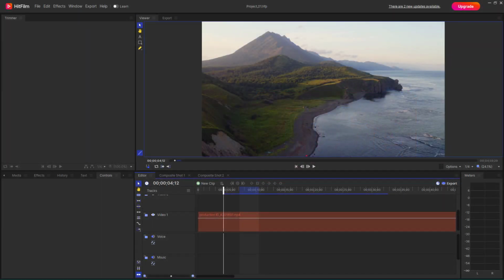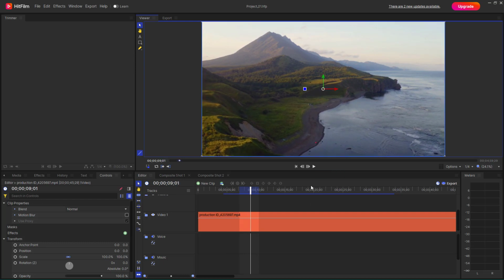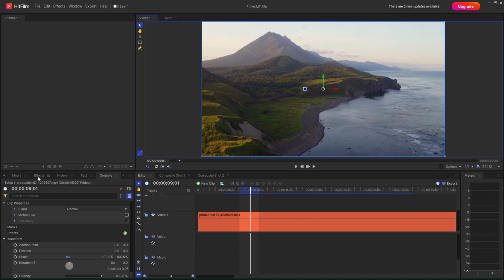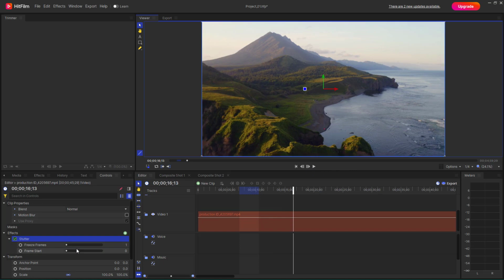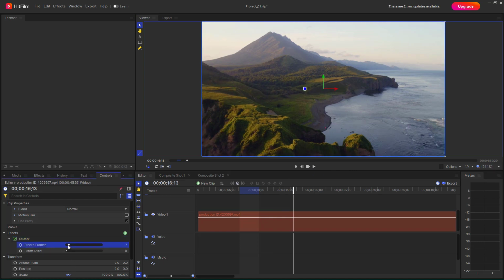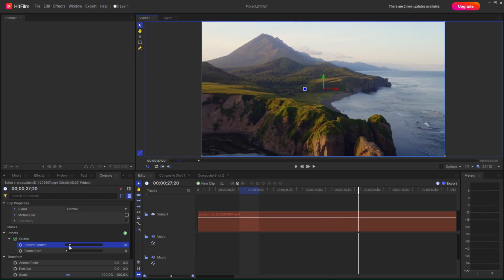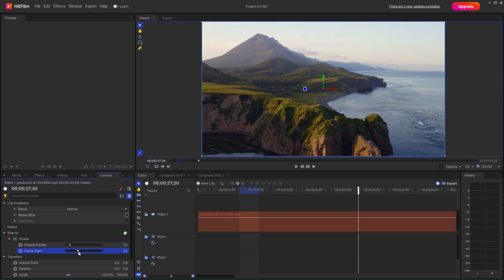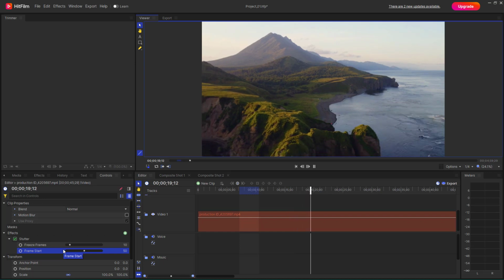HitFilm - Lesson 148 - Stutter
In this tutorial, we will be discussing about Stutter in HitFilm